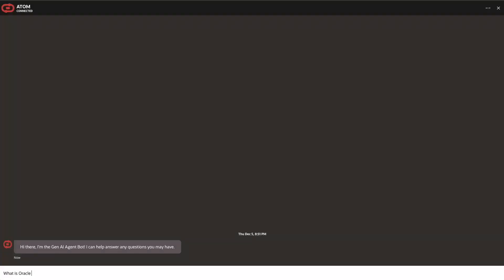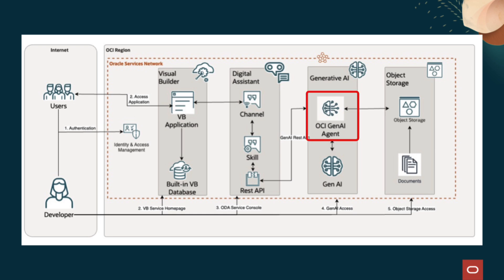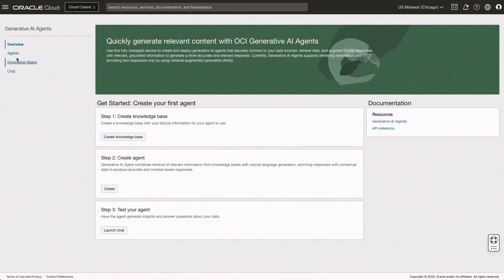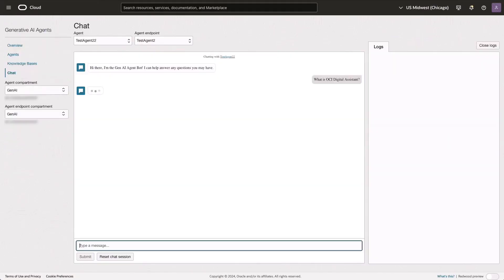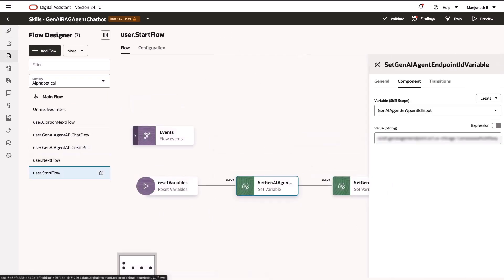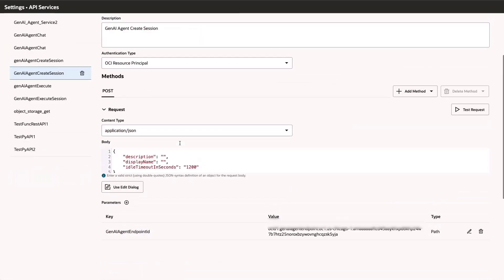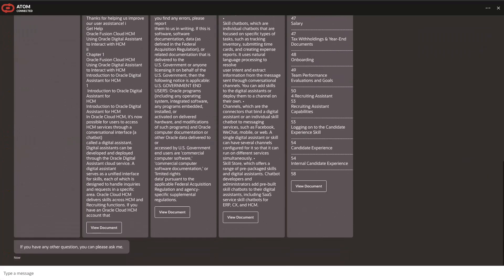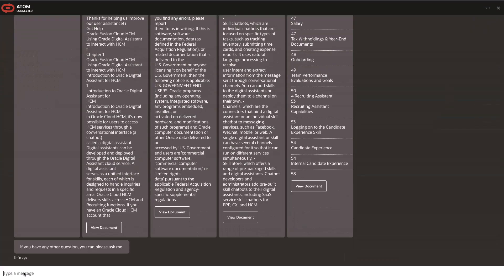Deploy an ODA Chatbot powered by Generative AI Agents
This workshop will help to configure Generative AI powered chatbot (ATOM) on your own OCI tenancy. This workshop enables developers to perform GenAI RAG on custom PDF documents (stored in OCI Object Storage) using the OCI Generative AI Agent Service. The users can then
- Connect to OCI Generative AI Agent Service from OCI Digital Assistant Chatbot (hosted in OCI Visual Builder ATOM Application)
- Get responses of their question (in natural language) from those custom PDF documents. By following the workshop users can install this ATOM application in their own tenancy